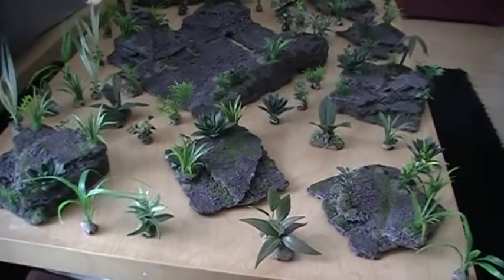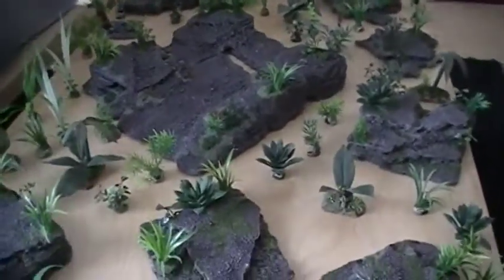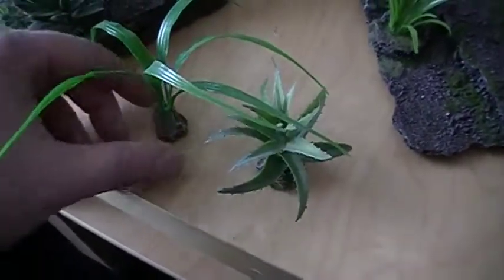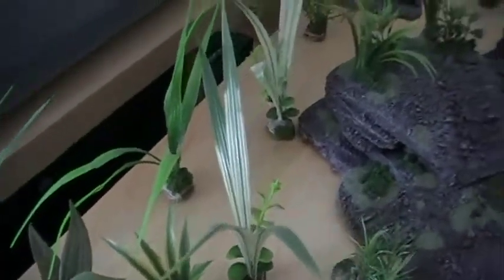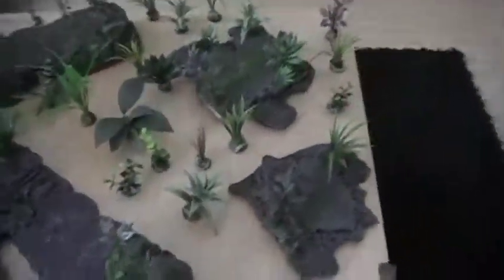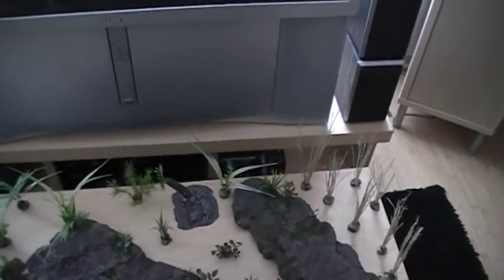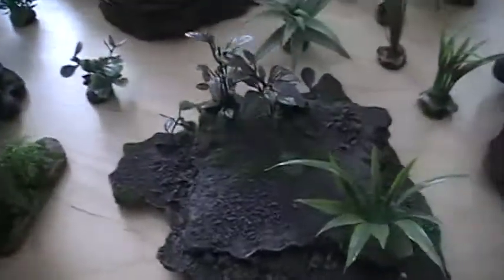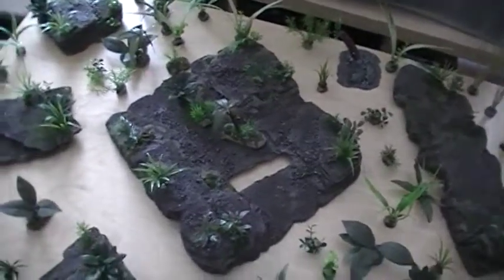Part 2 Jungle wargaming terrain sm, med, large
Make a plane table. then add small, medium and large pieces of terrain to make your table more custom.